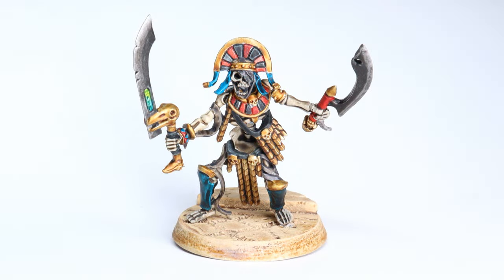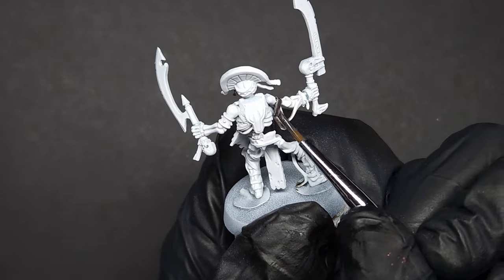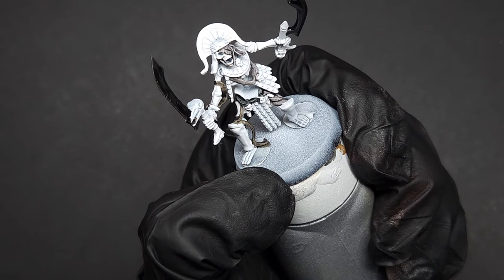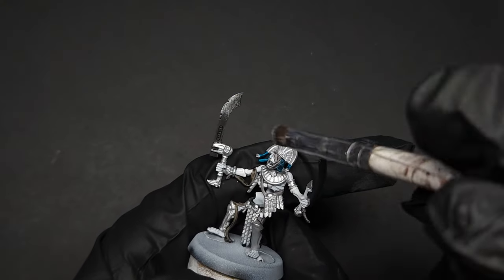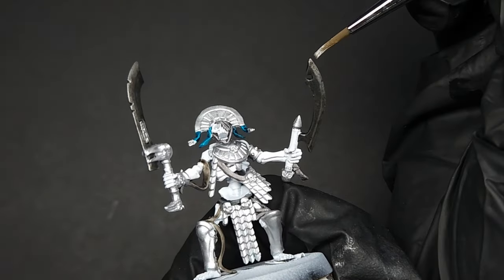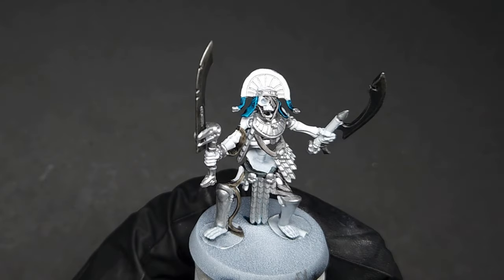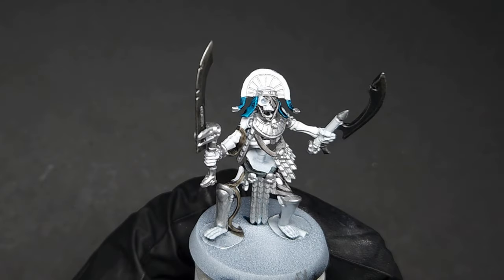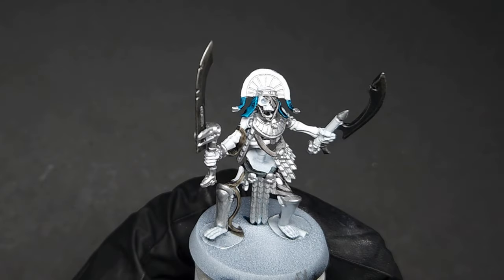Painting Tomb Kings: Ultra Easy Guide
THE ULTIMATE HOBBY STATION
(Save 10% on yours

PAINT LIST:
White Scar Spray Primer
Lahmian Medium
Ratling Grime Contrast
Basilicanum Grey Contrast
Black Legion (Optional)
Black Templar Contrast
Akhelian Green Contrast
Ironhands Steel (Optional)
Snakebite Leather Contrast
Cygor Brown Contrast (Optional)
Guilliman Flesh Contrast (Optional)
Flesh Tearers Red Contrast
Striking Scorpion Green Contrast (Optional)

Video Contents

00:00 Intro
01:27 Mummy Wraps
3:38 Leather Straps
4:15 Blue Frabic
4:46 Metal Surfaces
5:32 Swords
8:10 Insta Gold
9:45 Accents
11:15 A Pretty Cool Trick
11:39 Insta Bone